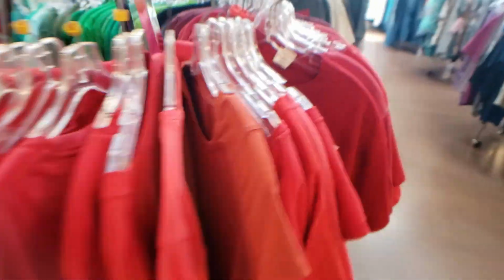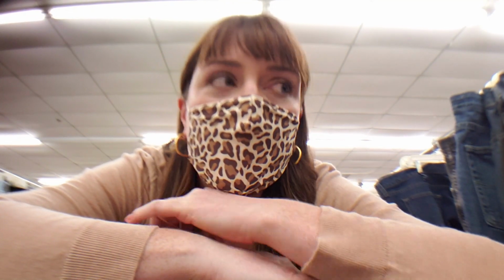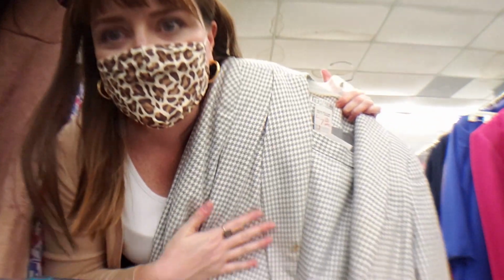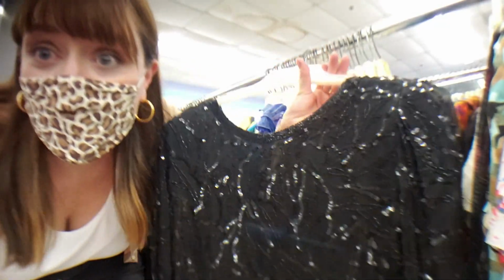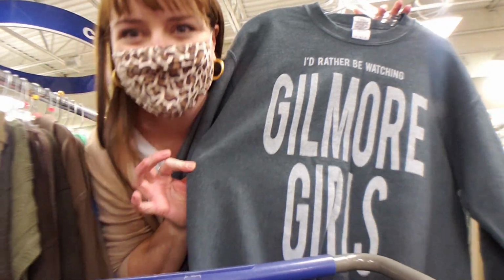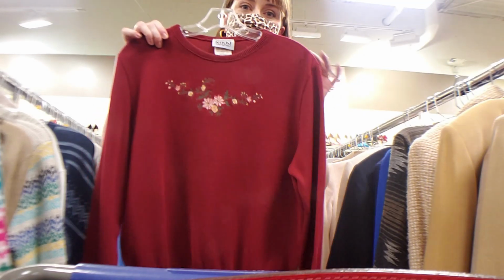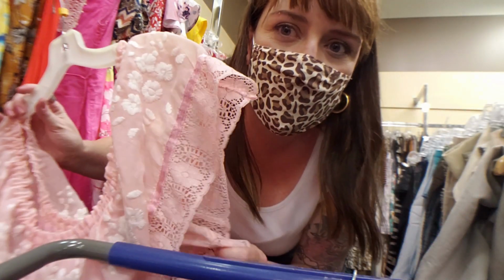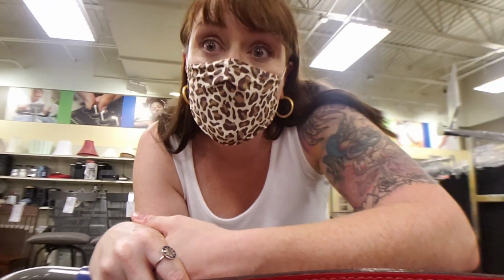Let's go thrifting at Value Village & Goodwill - Thrift with me! - Queen City Thrifting Series Ep. 2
SKIP INTRO:  1:02
Welcome to the Queen City THRIFTING series! I am so excited to bring you this special thrift series from a 2 day thrifting adventure in Charlotte, North Carolina. I thought it would be fun to present this huge thrifting trip  - and a major vintage thrift haul - as a series of shorter episodes, which will be uploaded Sundays & Wednesdays in October.

We will be thrifting across Charlotte in 8 thrift stores and the Goodwill Outlet BINS. One thrifter, 2 days, and a $200 budget. Thrift with me in Queen City, find out what are the best thrift stores in Charlotte, and don't forget about the huge plus size vintage clothing haul and a viewer giveaway at the end! The series includes thrifting at Goodwill stores, and the Goodwill Outlet, shopping at Value Village, Community Thrift, Camino Thrift, and thrifting at Bargain Hunters.

This episode we are thrifting at Value Village and then Goodwill. As you may guess, I found so much vintage clothing for an absolute bargain! You'll have to wait for the huge thrifted vintage haul at the end of the series. 😄

What are the best thrift stores in Charlotte? What are the best thrift stores on the East Coast? I'll tell you my pick for the best thrift store in Charlotte -- but you'll have to wait! 😉